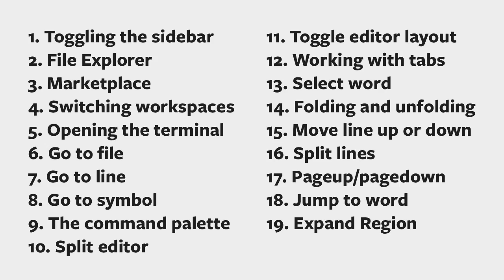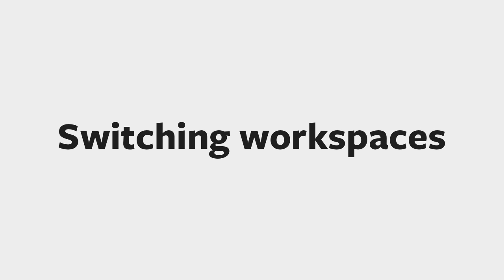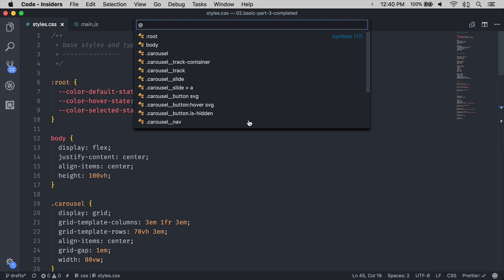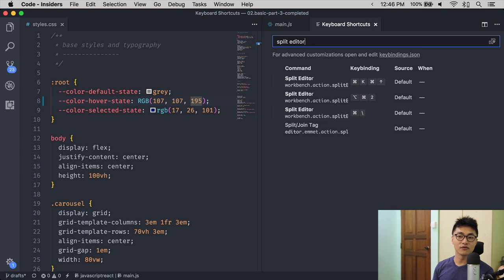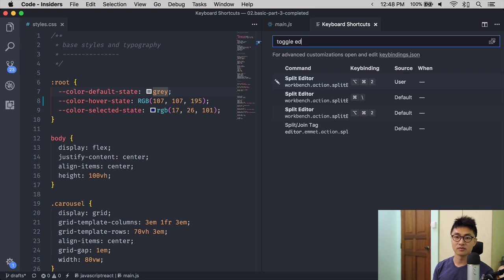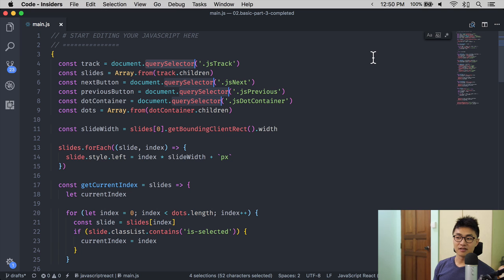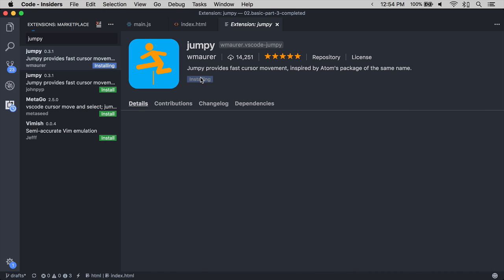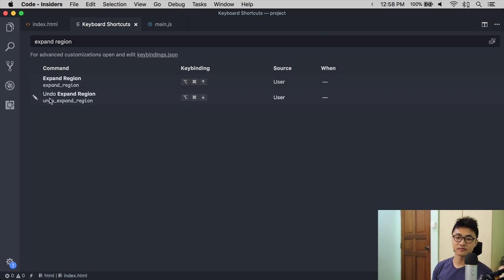Useful shortcuts for Visual Studio Code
Today, I want to share vs code shortcuts I use on a daily basis. Here's a list of what we're going to go through:

1. Opening and closing the sidebar
2. File explorer
3. Marketplace
4. Switching workspaces
5. Opening the terminal
6. Go to file
7. Go to line
8. Go to symbol
9. The command palette
10. Split editor
11. Toggle editor group layout
12. Working with tabs
13. Select word
14. Folding and unfolding
15. Move line upwards or downwards.
16. Split lines
17. Pageup/pagedown
18. Jump to word
19. Expand region